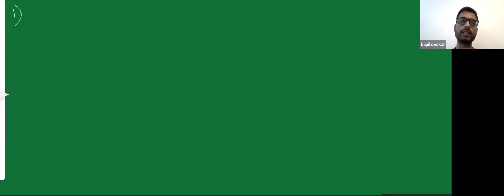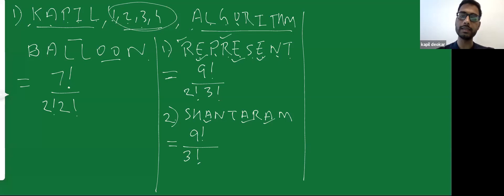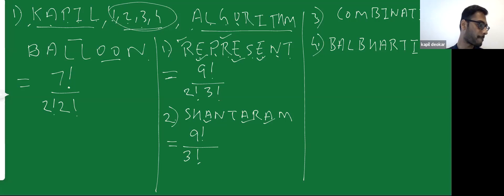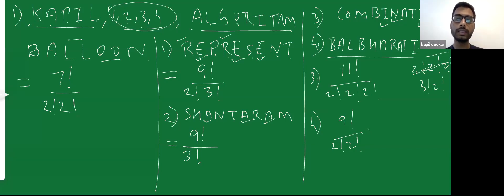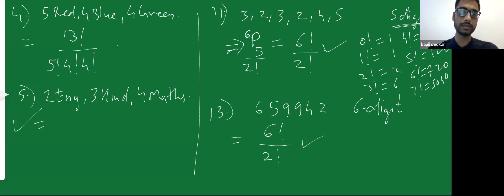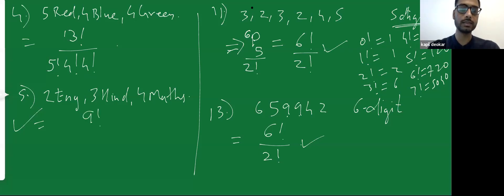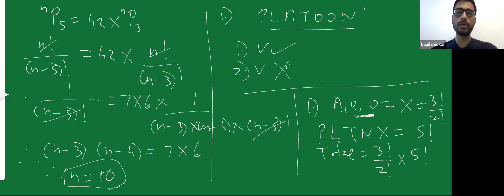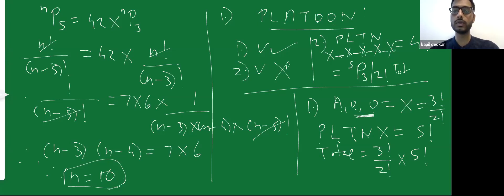Permutation and combination lecture 5 | HSC Board | Class 11 Maths | Kapil Sir | Ganimi App